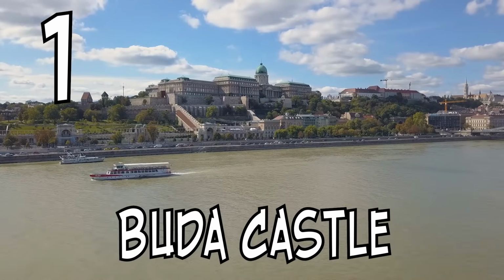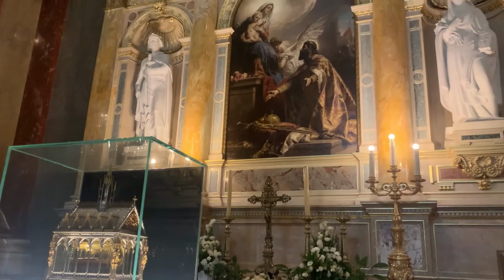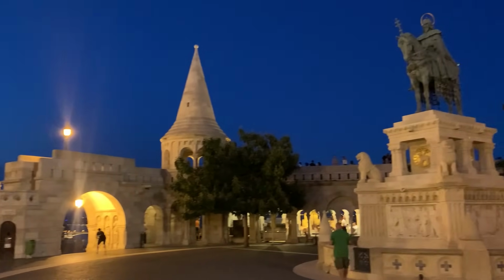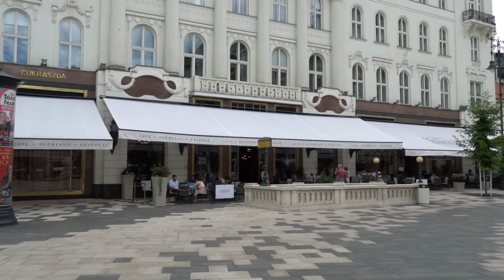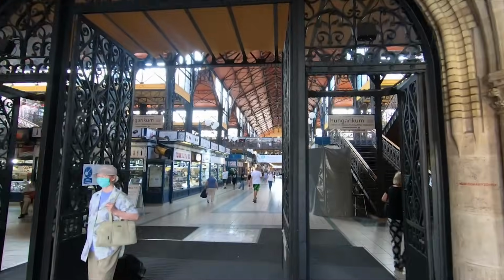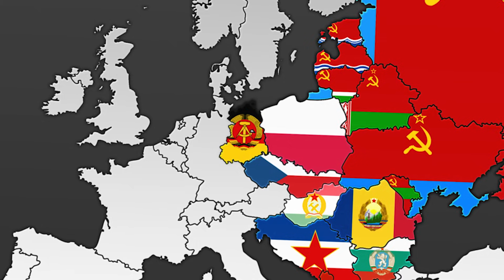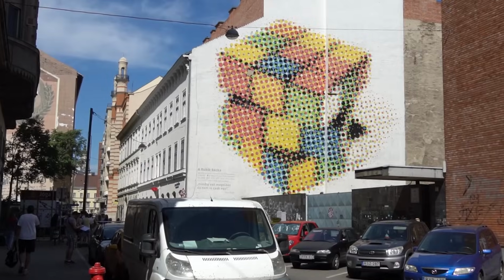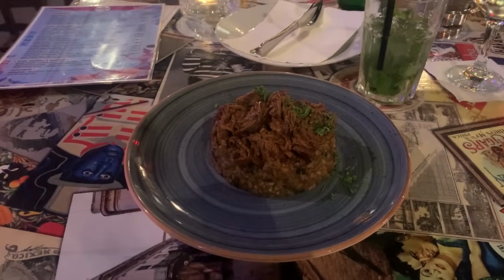TOP 30 Things to Do in BUDAPEST Hungary 2026 | Travel Guide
The best things to do in Budapest, Hungary are not always easy to figure out. Especially during the new normal. This travel guide will help you discover the top 30 sights and attractions in Budapest including the iconic Parliament Building, Buda Castle, Chain Bridge, Fishermen's Bastion and the Széchenyi Baths.

Of course, this guide also includes fun activities like Danube river cruise, discovering the City Park and lots of food and drinks options like the glamorous New York Café, the Central Market Hall, Café Gerbeaud and the best places to have Goulash.

0:00 Intro
0:50 1: Buda Castle
1:32 2: Chain Bridge
2:32 3: Gulyás (goulash)
3:15 4: New York Café
4:30 5: Basilica of St Stephen
5:57 6: Gelato Rosa
6:16 7: E-Scooter
6:45 8: Heroes’ Square
7:41 9: City Park
8:37 10: Fishermen’s Bastion
9:15 11: Matthias Church
9:49 12: Fish restaurant
10:29 13: Palinka
11:23 14: Walking Tour
13:19 15: Gerbeaud Café
14:44 16: Parliament
15:30 17: Langos
16:16 18: River Cruise
17:43 19: Market Hall
19:48 20: Széchenyi Baths
21:17 21: Gellért Hill
21:50 22: Liberty Monument
22:45 23: Kürtöskalács
23:29 24: Ruin Bar
24:12 25: Memento Park
25:06 26: Jewish Heritage Walking Tour
26:59 27: Street Food Market
27:43 28: State Opera
28:46 29: National Museum
29:49 30: Havana Bar